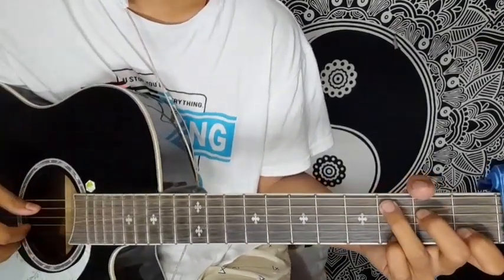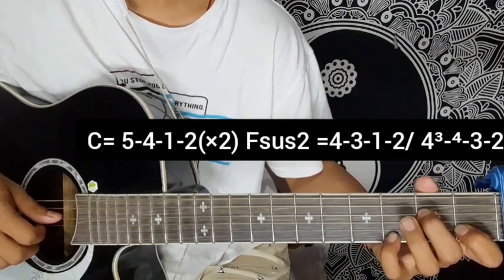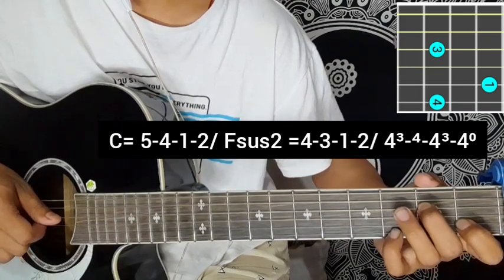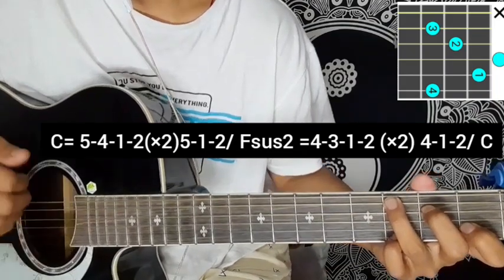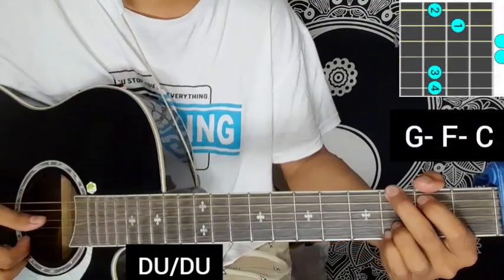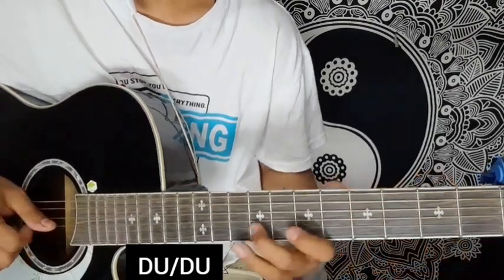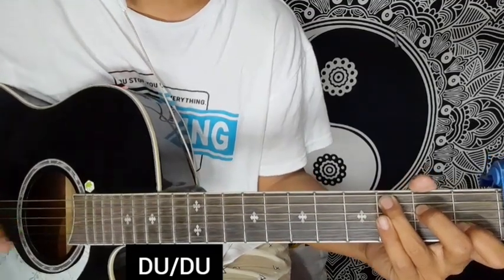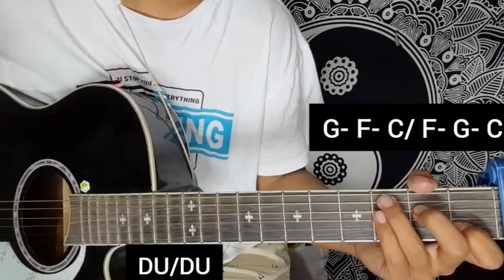Shirt Da Button - Kya Super Kool Hain Hum | Guitar Lesson | Plucking & Chords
Song: Shirt da Button from the Movie Kya Super Kool Hain hum.

Lyrics:

Teri shirt da main ta
Button soniye.. soniye (Soniye..)

Haye teri shirt da main ta
Button soniye..
Baalon ka tere main haye
Clip ho gaya
Button soniye
Clip ho gaya
Chand se bhi zyada sona
Mukhda tera
Haye dekhte hi dil ye
Slip ho gaya

O mar gaye yaar deewane
O tere lover purane
O die heart fan tere hain
Tuhi kadar na jaane (Repeat once)

Button soniye
Clip ho gaya..
Haye.. o o..

Palko mein teri mil gaya..
Jannaton ka raasta
O.. tere peeche peeche
Peeche chal pada..
Ye mera mann bawra (Bawra..) (Repeat once)

Tere nainon ka main liner soniye.. (Soniye..)
Haye tere nainon ka main liner soniye
Ungli ka teri haye ring ho gaya
Tune muskura ke jo dekh liya haye
Dil yeh phakeer mera king ho gaya

Keep Supporting 🎸 ❤
Keep Playing 🎸